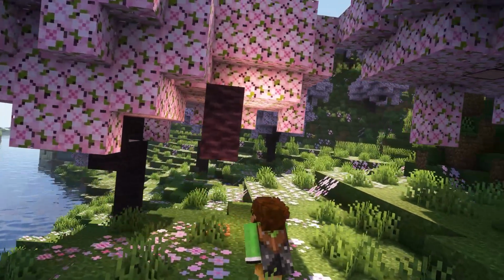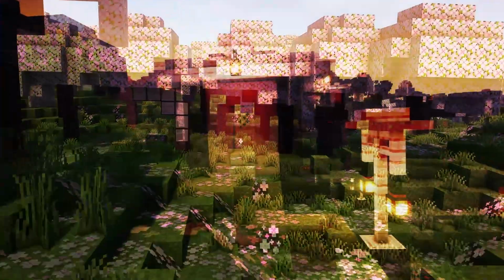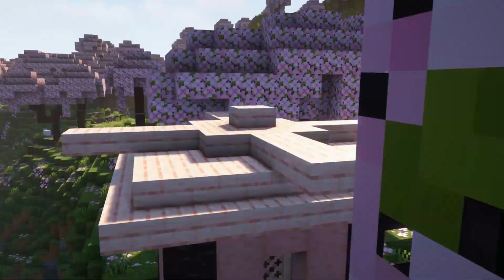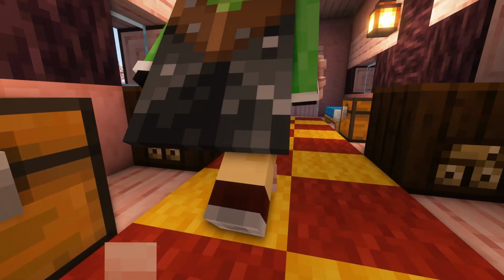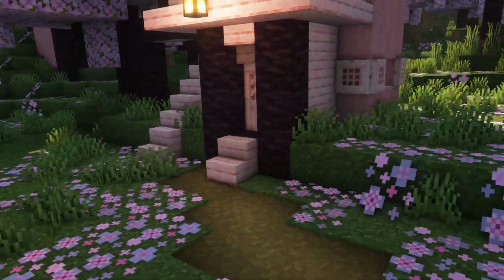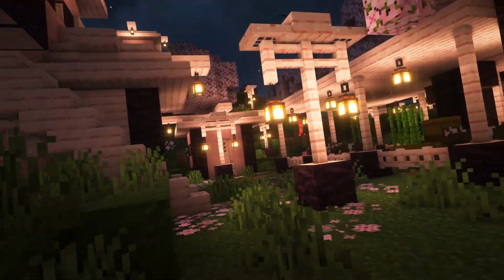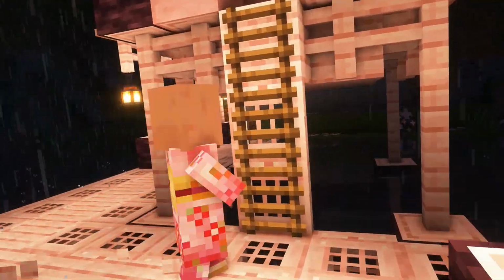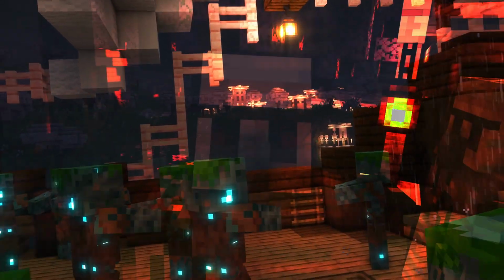What would a CHERRY GROVE VILLAGE look like? ~ Minecraft 1.20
The CHERRY GROVE is NOT what you think.

The Cherry grove is a new biome in Minecraft 1.20 yet despite the fact that with this new biome and all the new blocks that come along with it, there are currently no new structures within. But what if there was? Well let's find out and learn about the lore of this Minecraft 1.20 biome! I hope you enjoy this Minecraft 1.20 lore video!
Timestamps:
0:00 - Intro
0:08 - The CHERRY GROVE in Minecraft 1.20 EXPLAINED
2:06 - The SECRET STORY of CHERRY GROVE
16:28 - Outro
Like - Like that smash button!
Share - Together we can all have the knowledge of Minecraft 1.20 lore!
Discord (If link doesn't work go to my newest video)